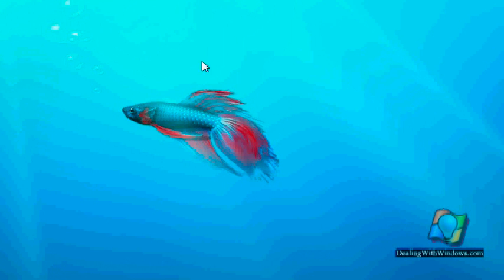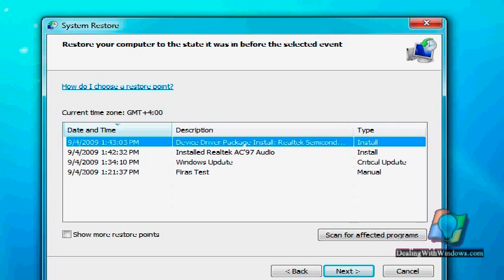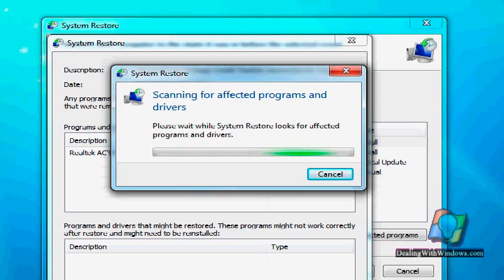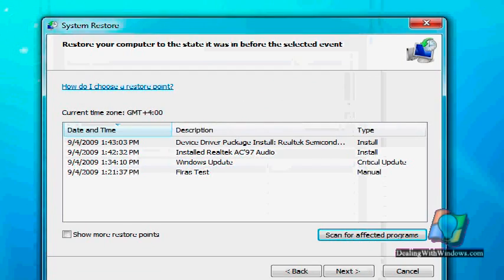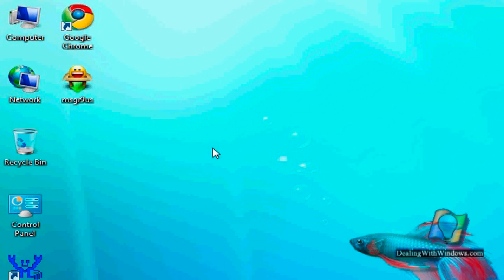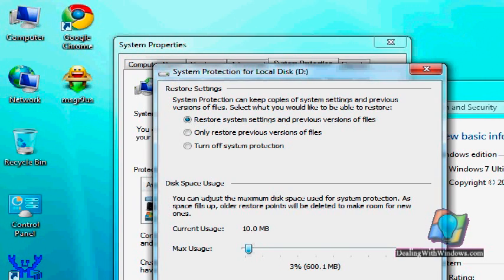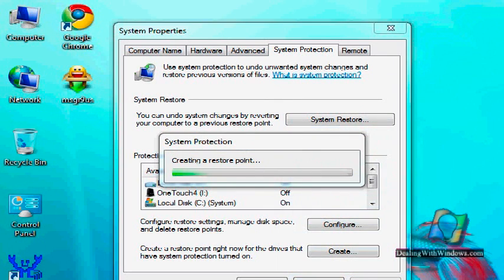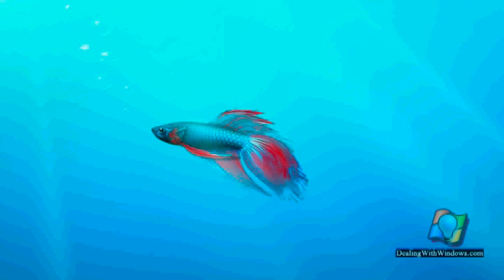System Restore in Windows 7, How to use it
Learn how to use the system restore facility in microsoft windows 7 so you can retreive back your system to an older restore point and get rid of latest system problems.

for more information regarding the system restore and methods please refer to the below link:

If you are facing VIRUSES, you may refer to my tutorial how to remove viruses from your windows from the below link:

best regards